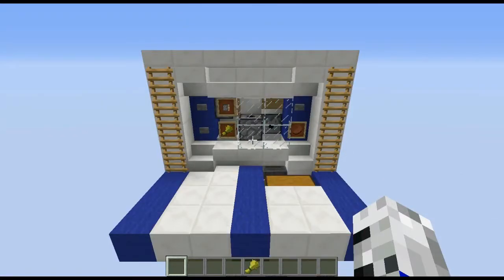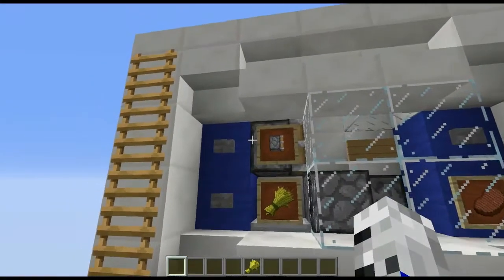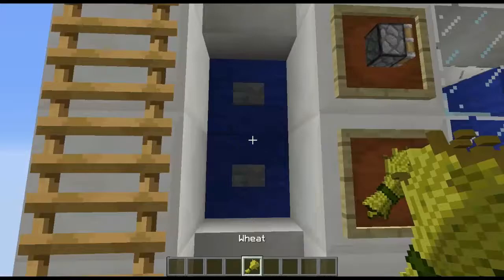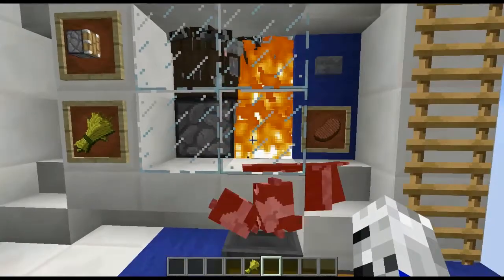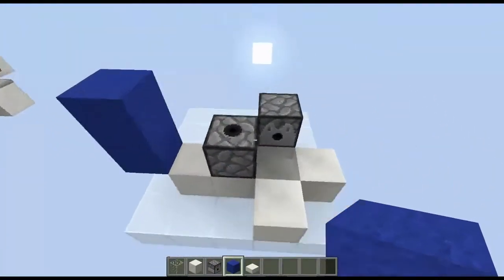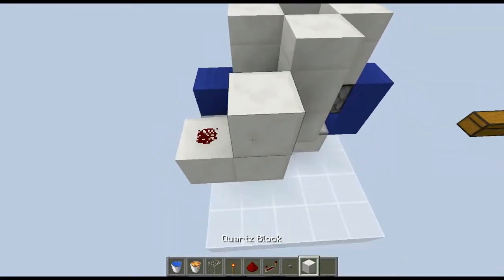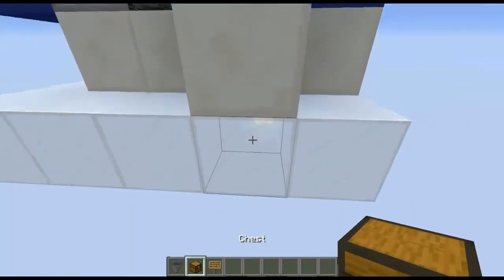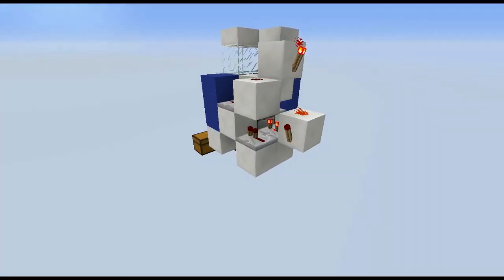Minecraft - Cow + Sheep Breeder and Cooker [60FPS]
Enjoyed?

Songs

During:
- Faidherbe Square - ProleteR
- Plint the Elder - Archie Pelago

Outro:
- ProleteR - Back Home